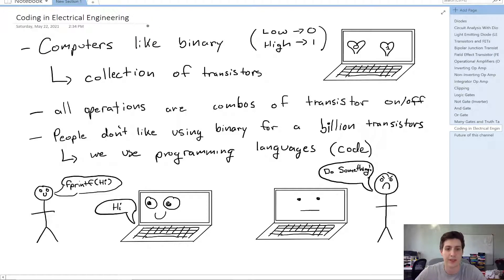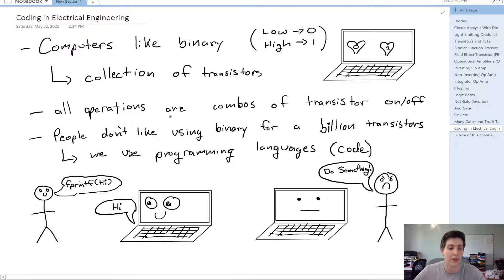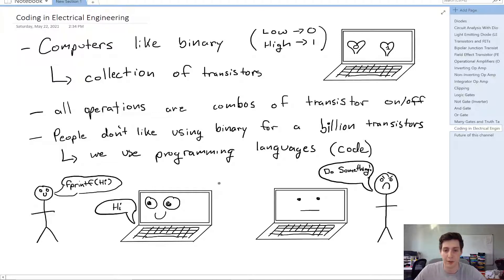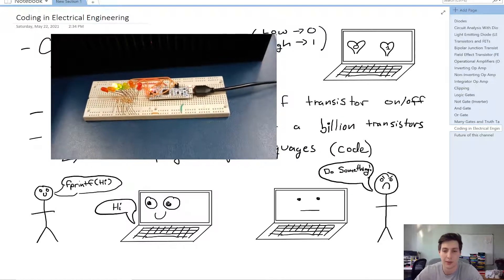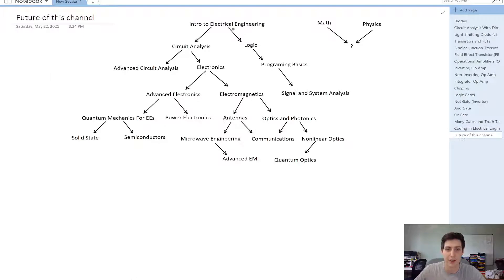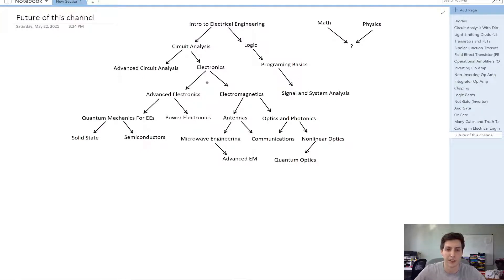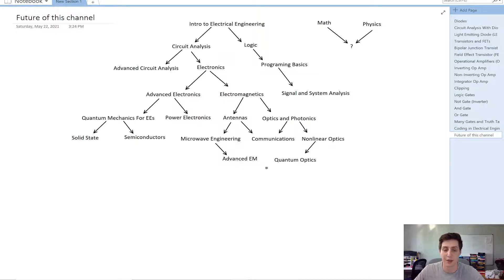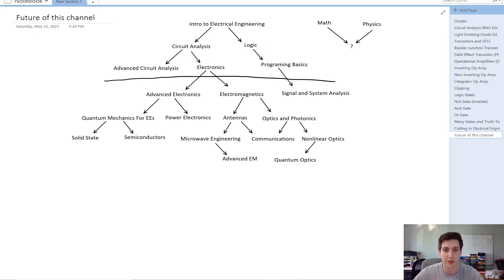Why Electrical Engineers Need To Know How To Write Code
Very top level video. Do not expect to ignore code when you are an electrical engineer. We look at a very brief introduction to what coding is and how we can use it. This is the final video for the course. Next subjects covered are Circuit Analysis 1, and Logic.